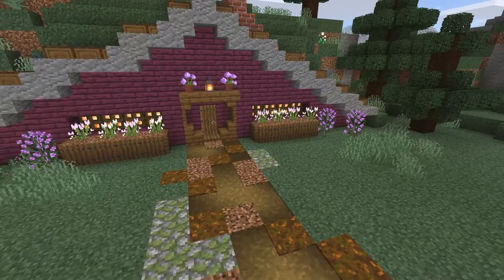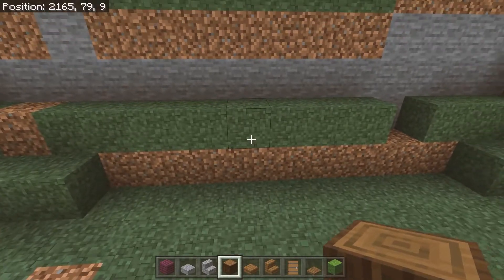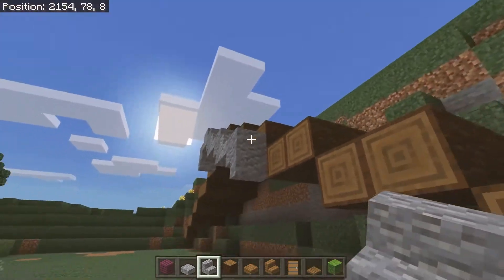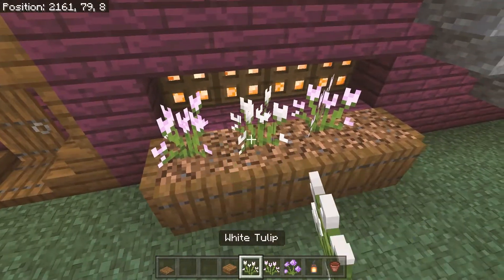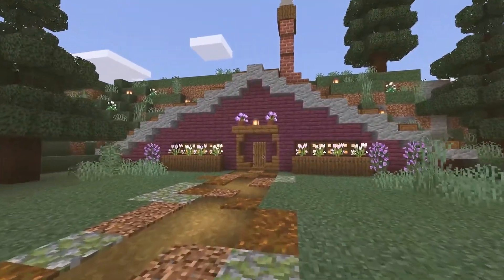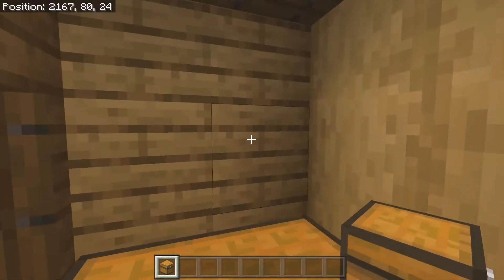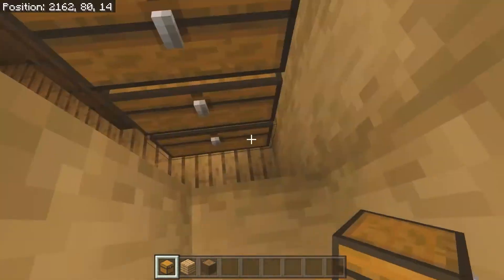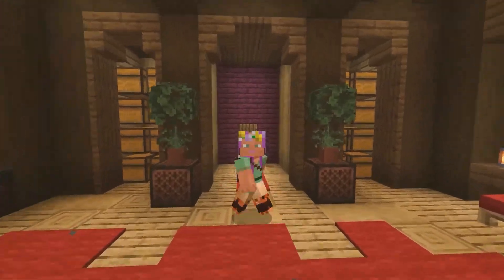Minecraft | How To Build A Pretty Hobbit Hole (Easy Minecraft Build Tutorial)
Hi everybody! Today I wanted to show you how to build this pretty, mystical inspired hobbit hole in your Minecraft world.

This build is created using relatively easy to acquire materials: mostly spruce and oak wood, andesite and crimson planks.

There is space inside for a large storage room, plus a spot for workstations and a furnace array, plus a sleeping area for your bed.

If you decide to recreate this build in your own game, then make sure to tag me in on twitter or Instagram, my handles are down below!

WANNA SEE MORE MINECRAFT CONTENT?

⭐ Editing Software: Adobe Premiere Pro
⭐ Game capture recorded using OBS Studio